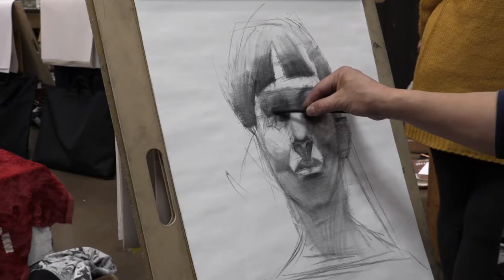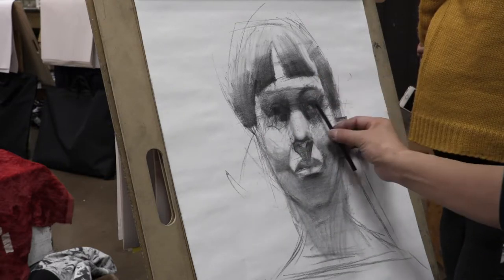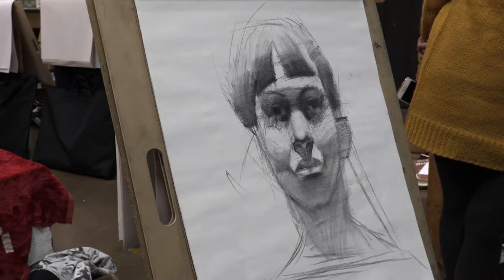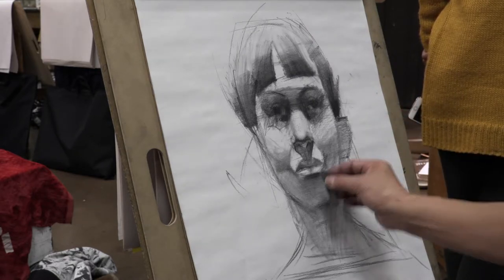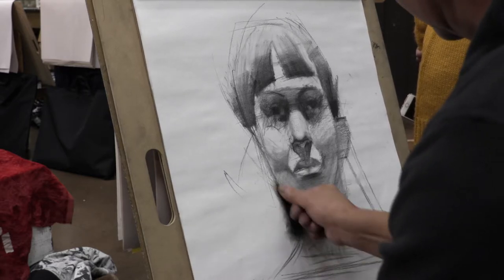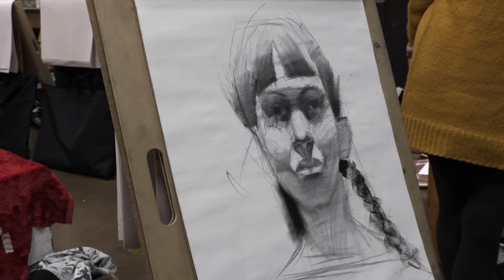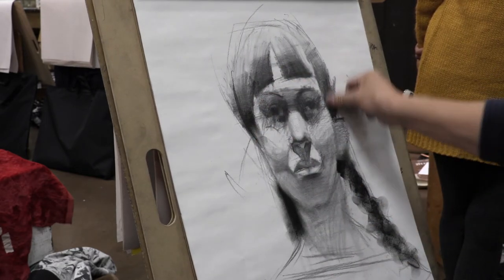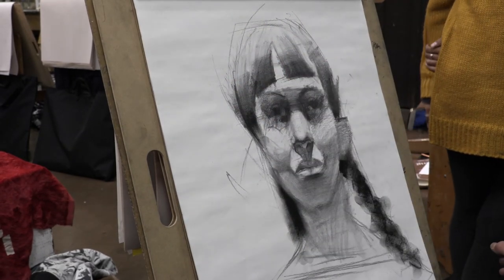How to draw portrait with construction part 2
Here is a quick portrait construction demo by James Wu.